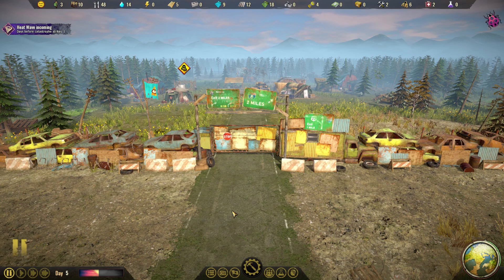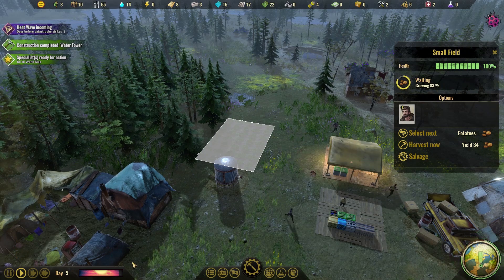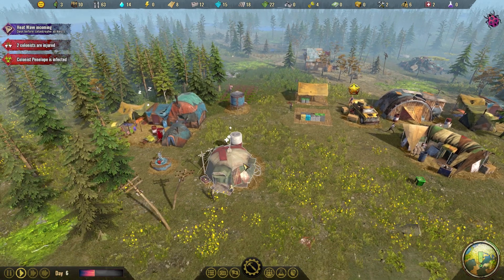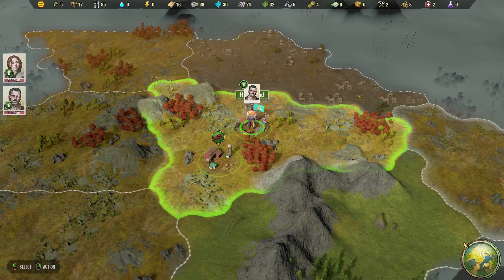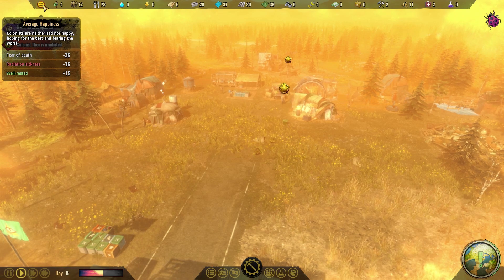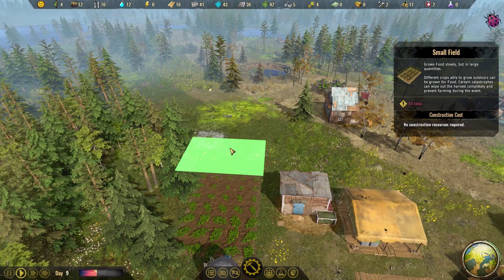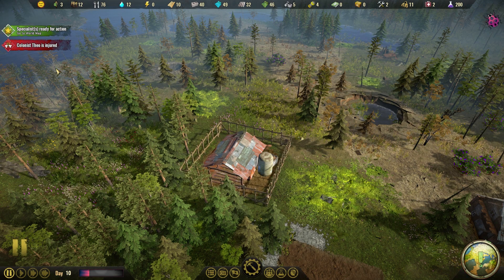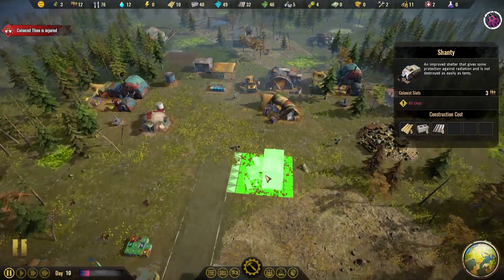Catastrophically Hot and Bothered | Surviving the Aftermath - Part 2 (Early Access)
Surviving the Aftermath continues as we deal our first catastrophe, a burning heatwave that increases our water consumption and dries out our crops! The sky is burning orange and there's a visible heat haze so how do we fare with the blistering temperatures?

We also send out our intrepid explorers, and there's two of them now, to investigate what's going on around us in the world. We venture into a few more rural areas where there's some basic resources but our trip into an urban area reveals a museum full of tasty science points...

In HappyLand we continue to expand, with a fishing hut constructed, another field outlined and some better storage provided too.

Mods
Surviving the Aftermath players can bring their own visions to life using Paradox Mods.